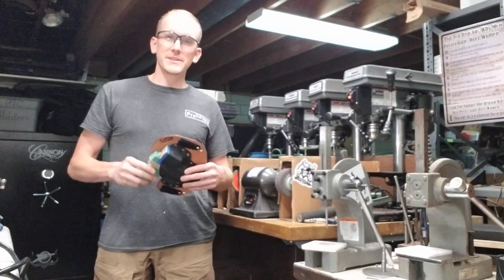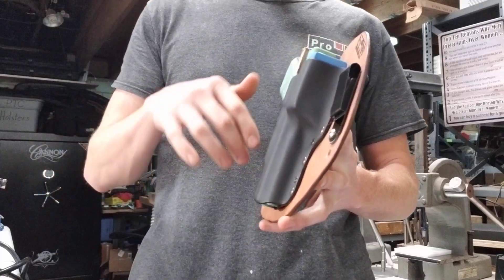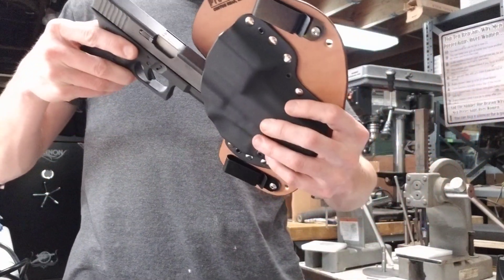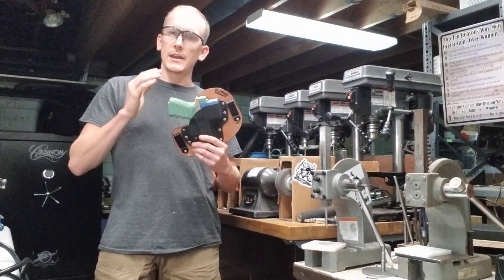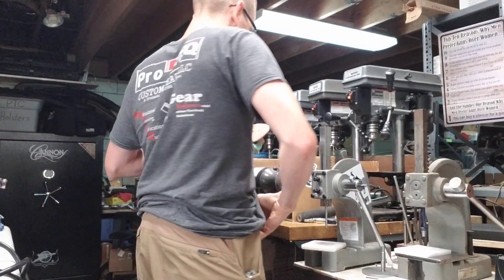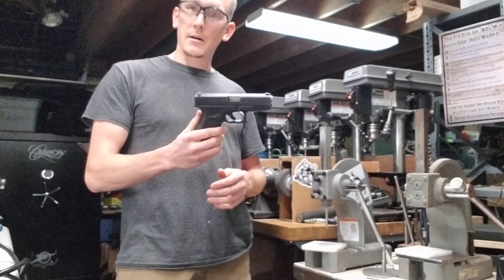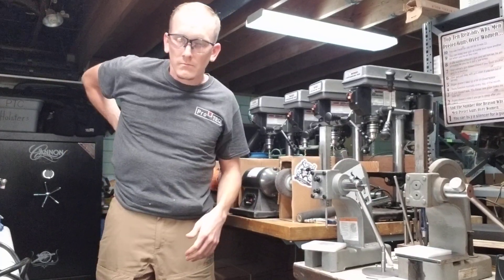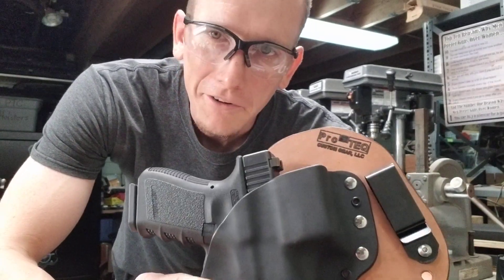IWB Holster for Pistol Plus Optic or Light - The Gadget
We make lots of custom Kybrids like the one shown in the video for customers who have optics or lights.  They come with all the normal features of a Kybrid plus the added accommodation for your accessory.

ProTEQCustomGear.com